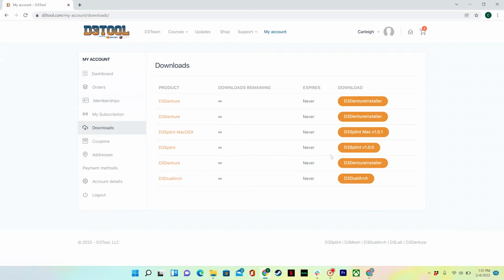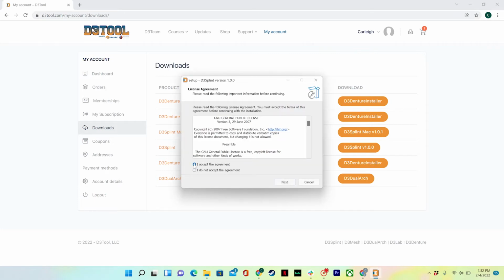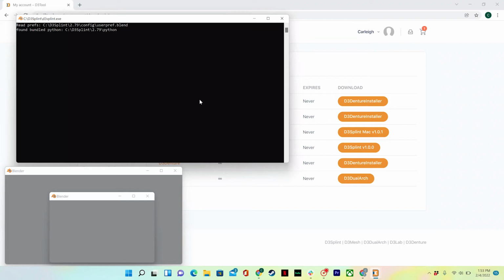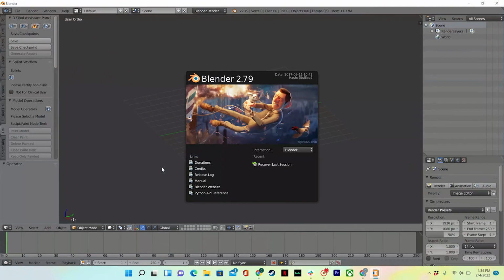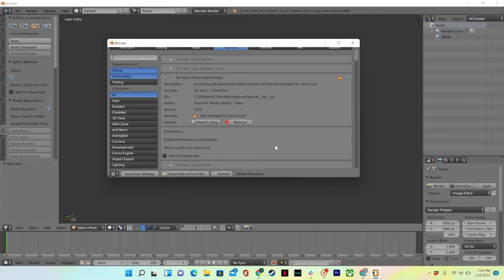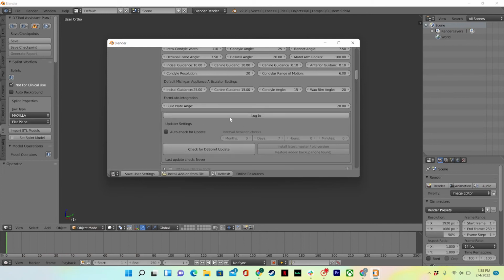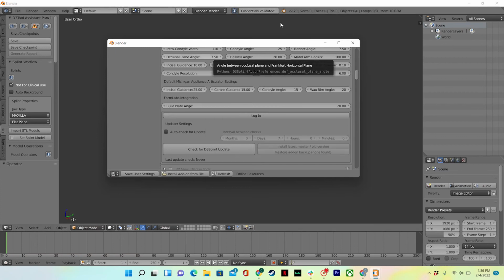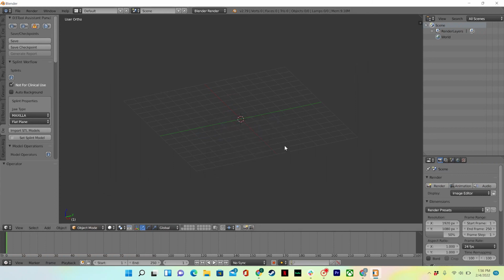D3Splint Install and Update1.0.0